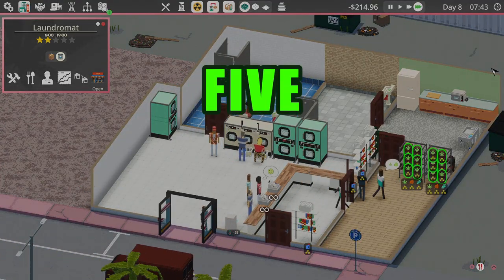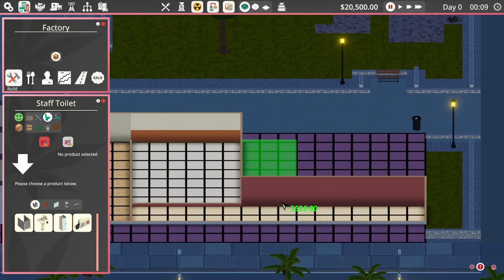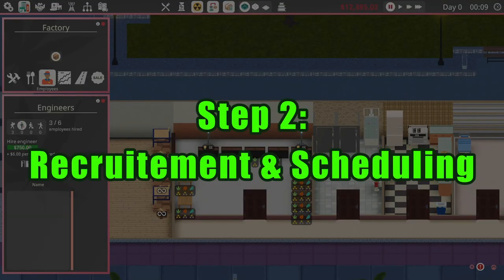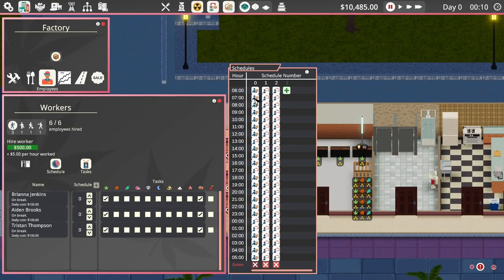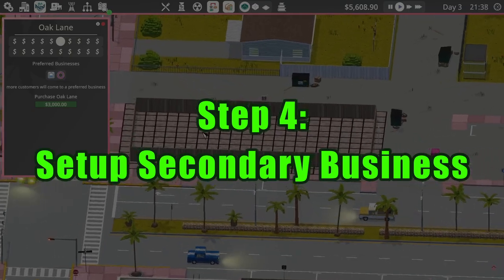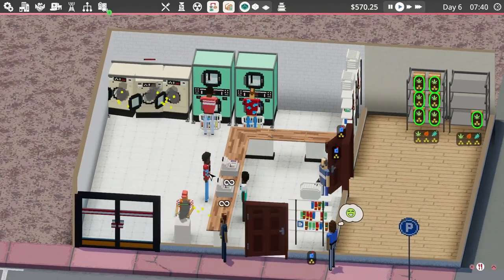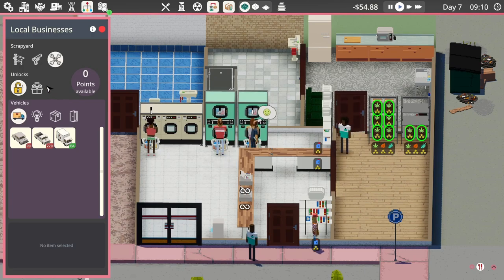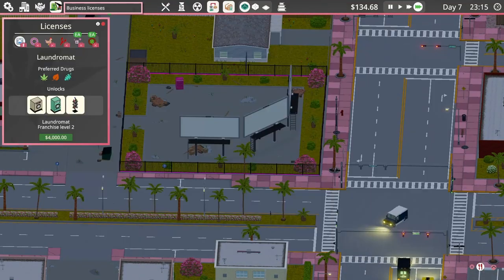5 Essential Tips for Success in Definitely Not Fried Chicken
This video will show you 5 essential tips on the right setup to have a profitable operation in the base building game, Definitely Not Fried Chicken.

Learn common mistakes to avoid in the early game, start making money and not lose out in the first seven days.

*What is Definitely Not Fried Chicken?*
Definitely Not Fried Chicken is an Early Access management simulation game in which you run one operation across multiple businesses. Although you may have fronts like a Fried Chicken shop or a Laundromat, their main source of income is illicit.

Your central income is tied to a drug factory, which you deliver directly through a hotline, or sell to customers who come to your discreet shops. The game contains adult themes, including violence.

*About Me*
I mostly play monster-taming games but often enjoy farm-sim and management-sim games, as well as the occasional roguelikes. I love supporting indie devs and do my best in my channel to showcase gameplay and useful information for new titles and give them some further recognition.

*Chapters*
0:00 Intro
0:11 1. Efficient Factory Setup
1:54 2. Recruitment and Scheduling
3:03 3. Maximising Moped Deliveries
3:52 4. Operating a Secondary Business
5:33 5. Prioritising Unlocks and Upgrades
6:44 Outro